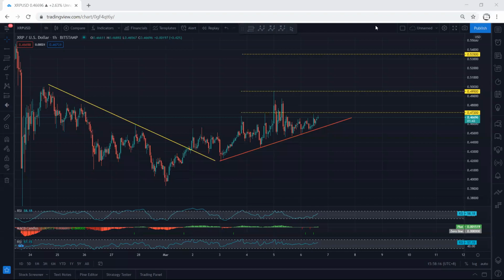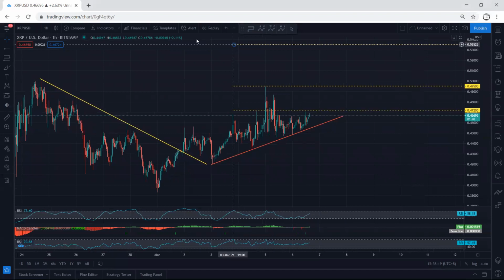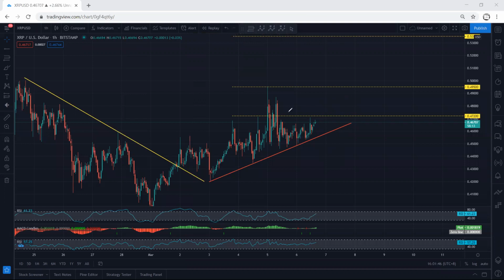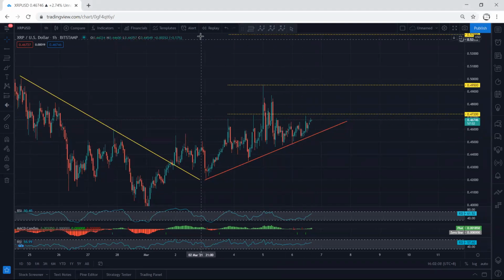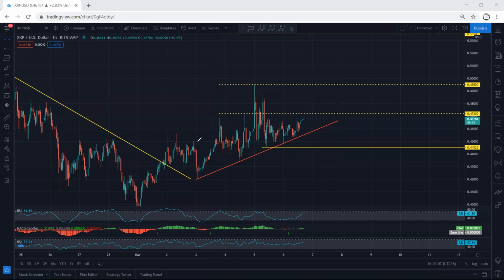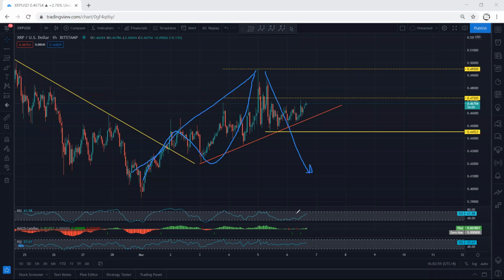XRP - Ripple Technical Analysis for March 6, 2021 - Ripple - UPDATE FOR PRICE